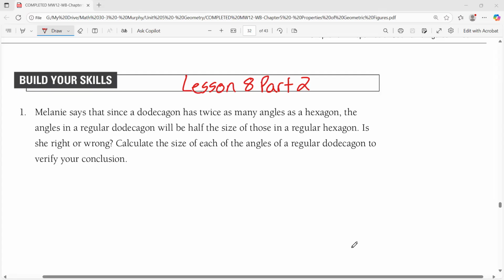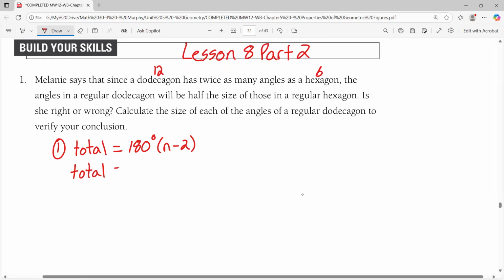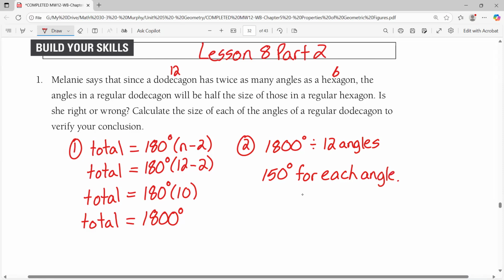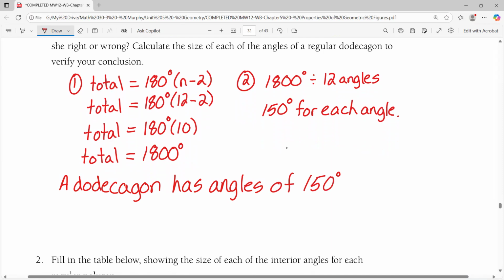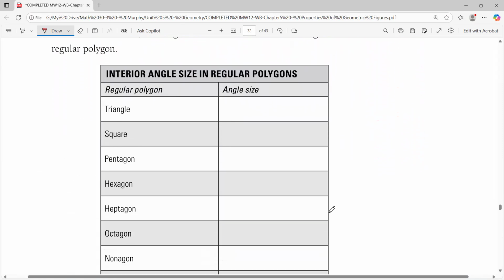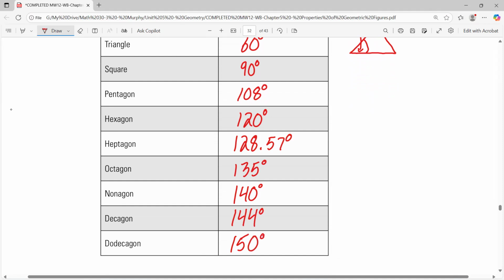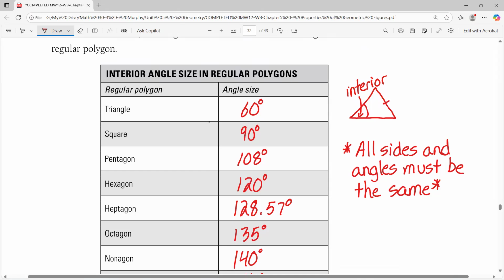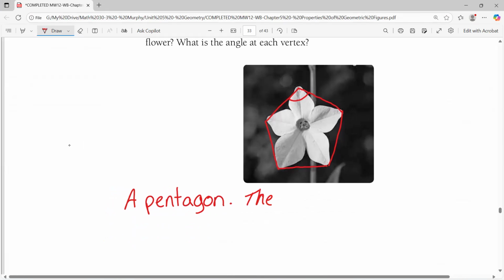Geometry Lesson 8 Part 2